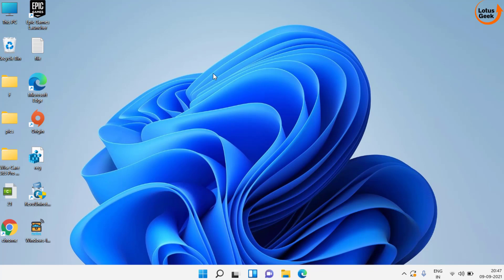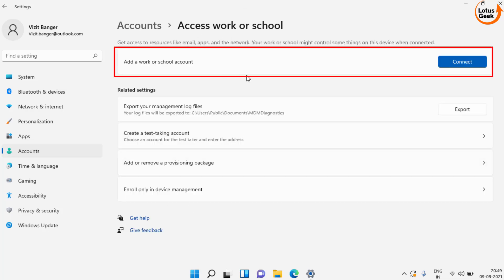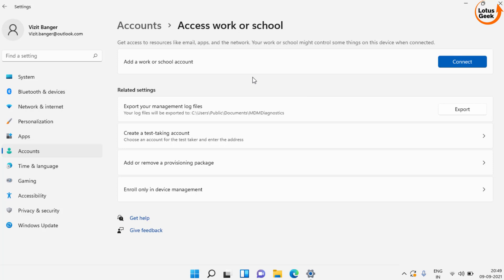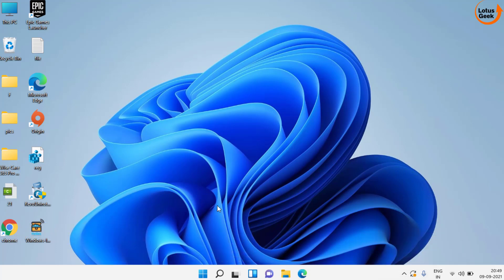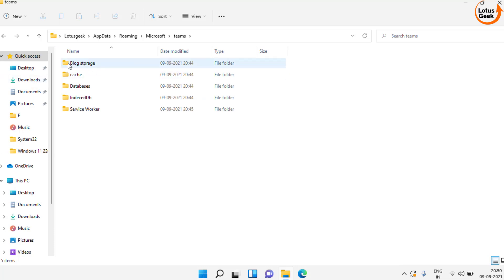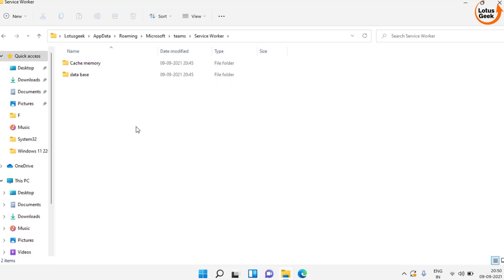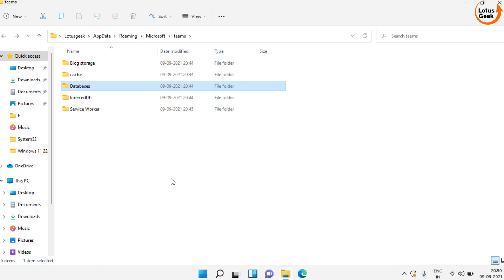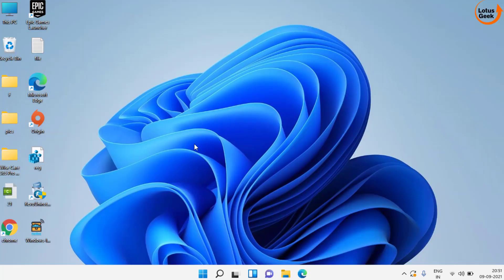Microsoft Teams We are sorry we have run into an issue | Teams login error fix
In this i have shown you how to fix microsoft teams error Microsoft Teams error We're sorry we'hv run into an issue when you trying to  start your microsoft teams
A simple trick to fix such error with microsoft teams

00:00 Introduction to Microsoft Teams error We're sorry we'hv run into an issue
00:13 Method 1 to fix Microsoft Teams error We're sorry we'hv run into an issue by connecting using mobile hotspot
00:40 Method 2 to fix Microsoft Teams error We're sorry we'hv run into an issue using settings of accounts
01:26 Method 3 to fix Microsoft Teams error We're sorry we'hv run into an issue by clearing the cache of microsoft teams app

command i use in method 3:
%appdata%

Queries addressed in this video :

we are sorry we've run into an issue
we are sorry we've run into an issue ms teams
we are sorry we've run into an issue teams
teams error we're sorry—we've run into an issue
teams error we've run into an issue
microsoft teams were sorry weve run into an issue
microsoft teams not opening windows 10